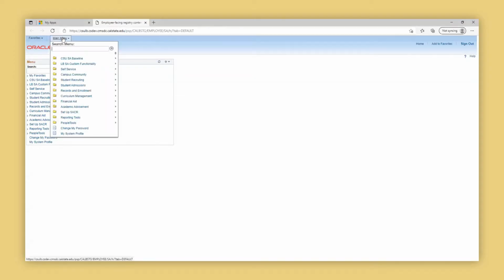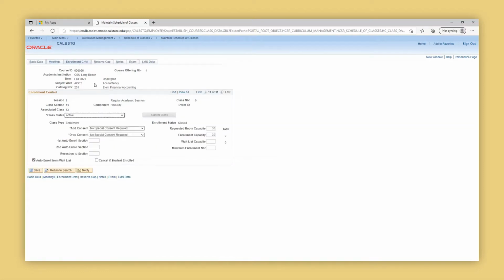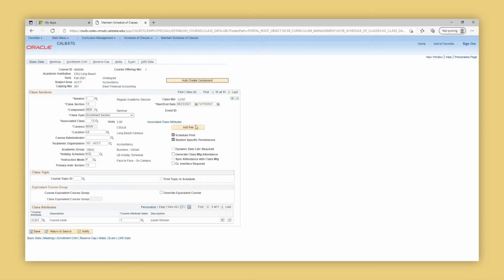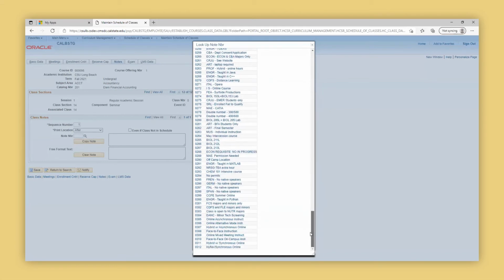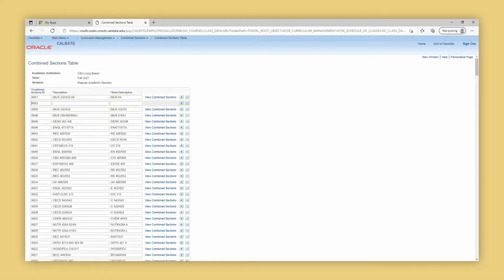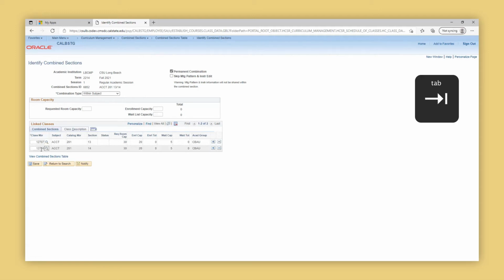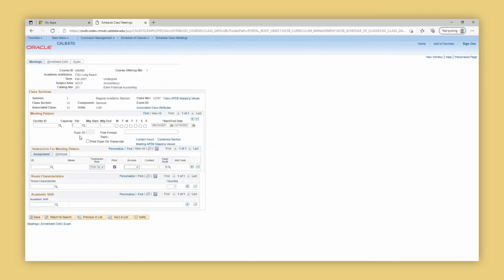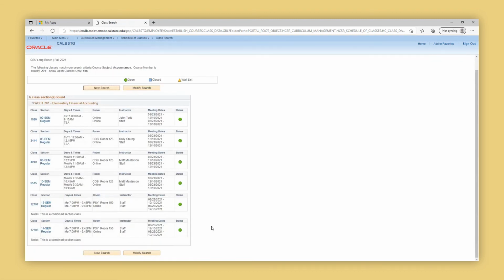How to Schedule Hyflex Classes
To schedule a Hyflex class, you’ll need to:
00:14 Create the face-to-face section
02:00 Create the synchronous online section
03:25 Combine the sections
05:25 Schedule the meeting pattern